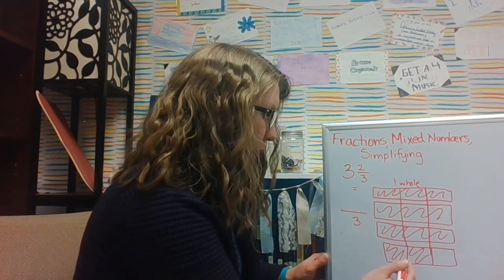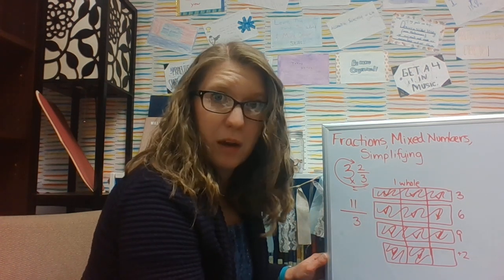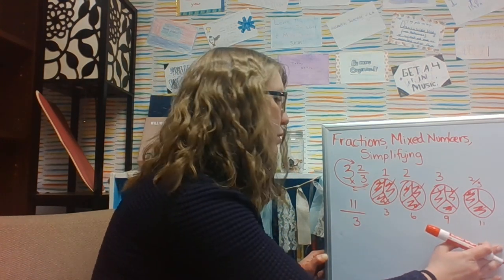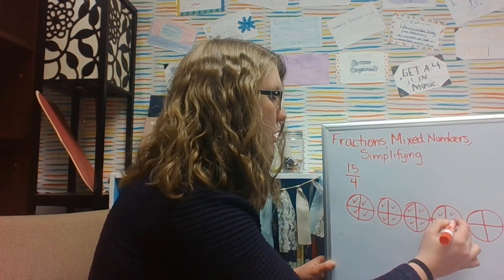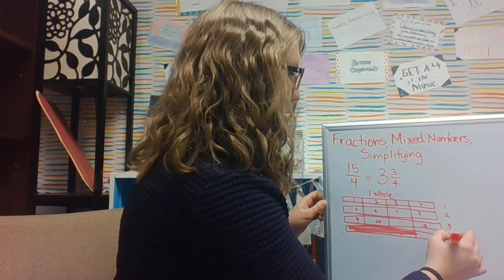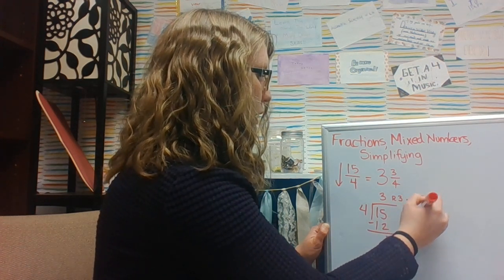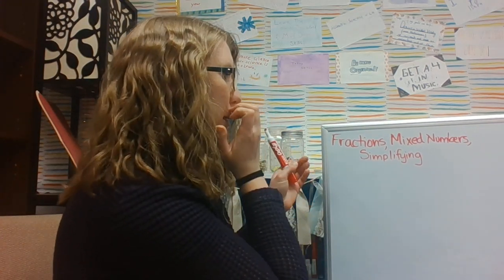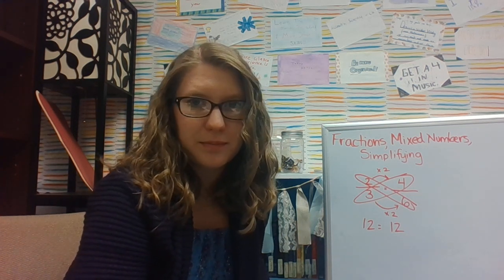Mixed Numbers and Simplifying Fractions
How to convert improper fractions/fractions greater than 1 to mixed numbers and back; how to simplify fractions and recognize equivalent fractions; made for students